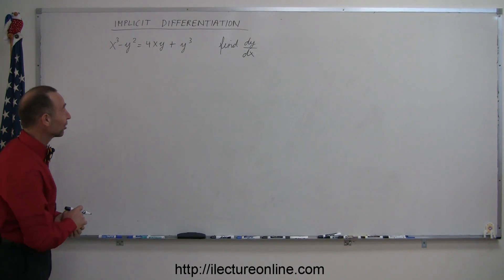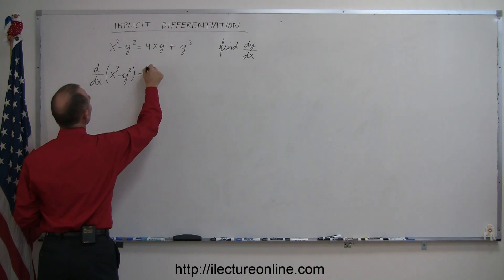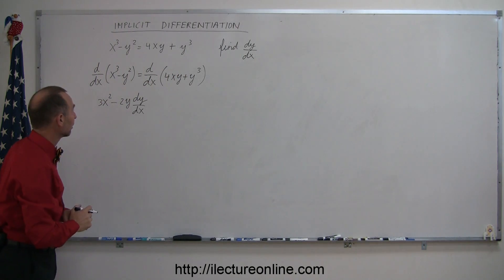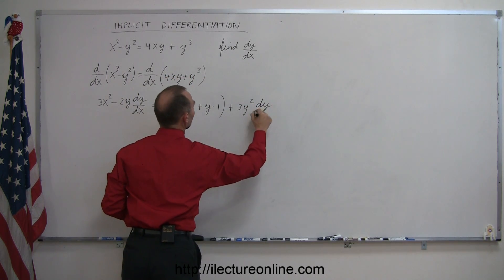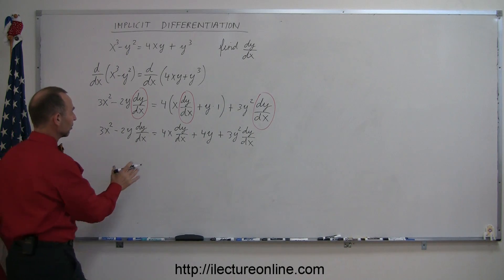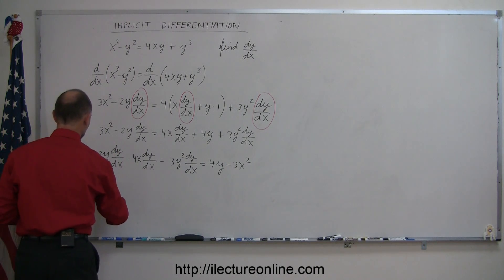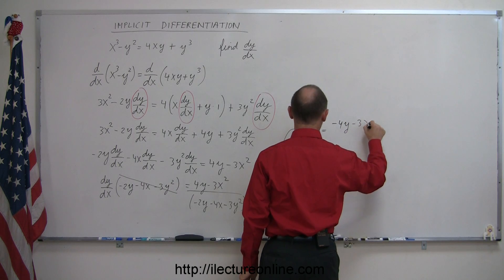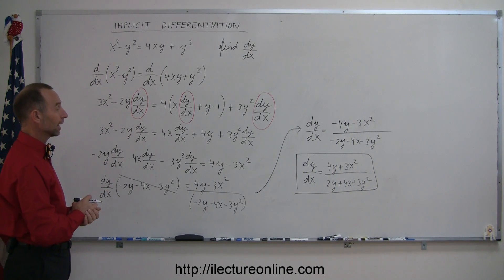Calculus - Derivatives - Implicit-Differentiation (3 of 3)